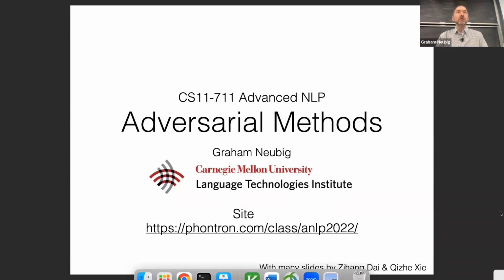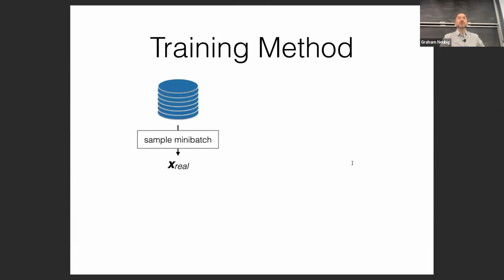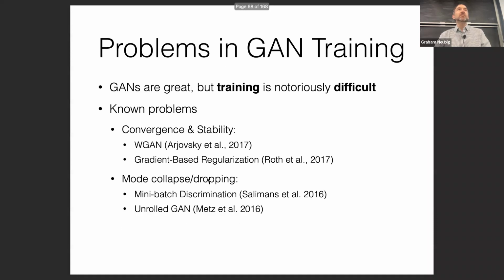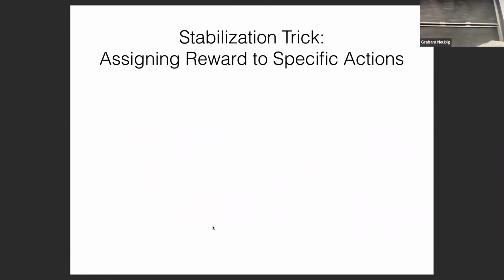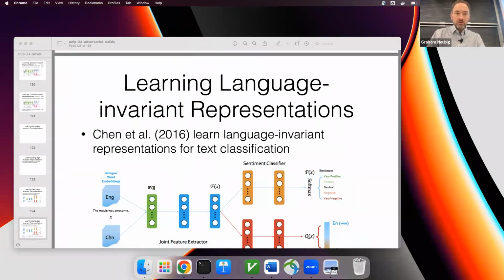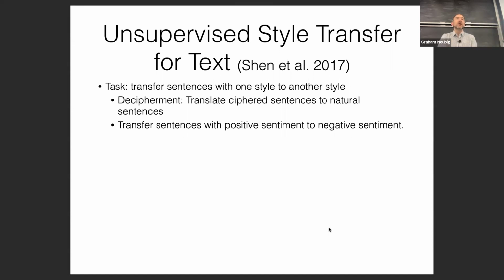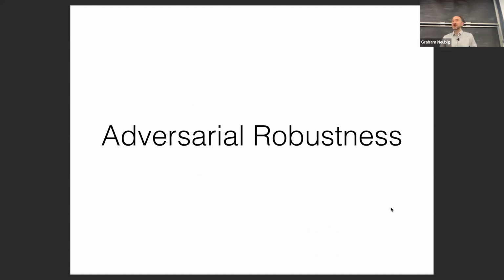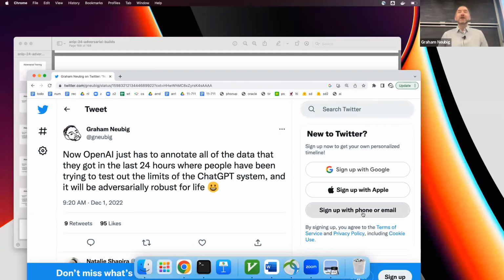CMU Advanced NLP 2022 (24): Adversarial Methods for Text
* Where to use the Adversary?: Features vs. Outputs
* GANs on Discrete Outputs
* Adversaries on Discrete Inputs